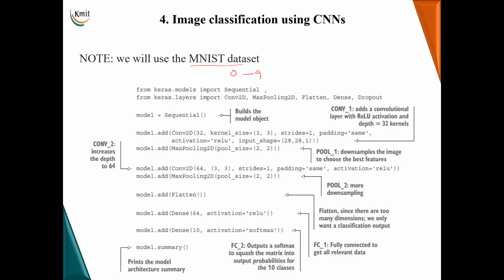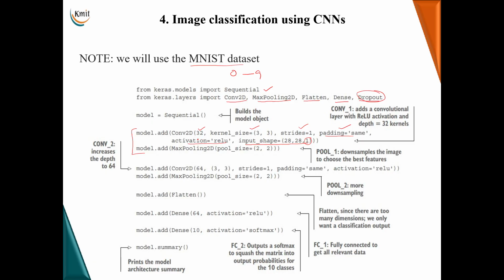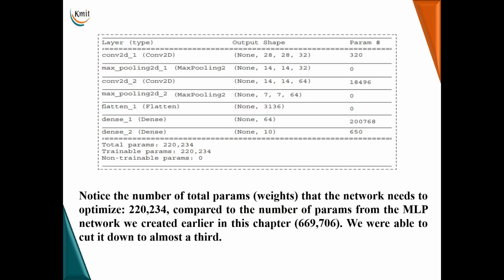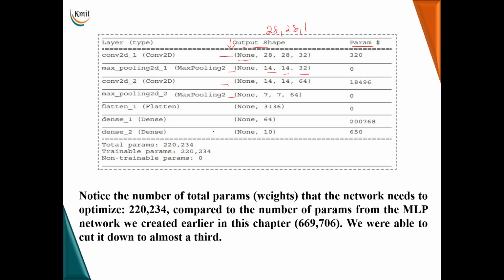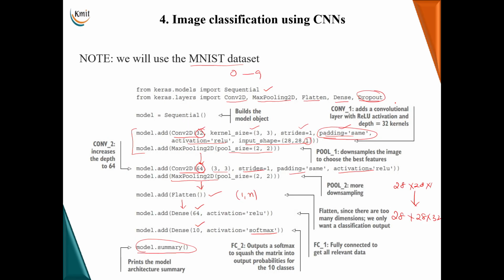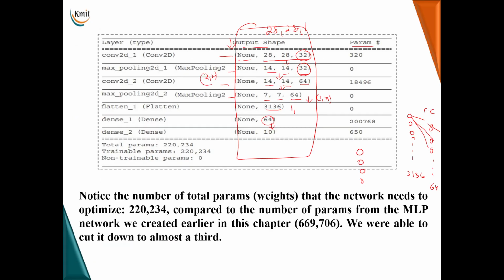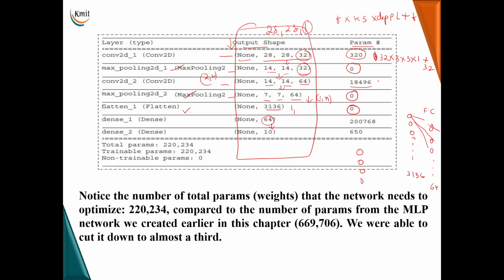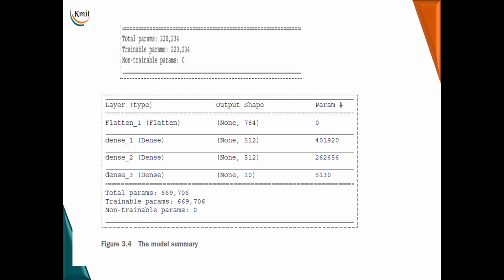UNIT-2-TOPIC-5-Image Classification with CNN